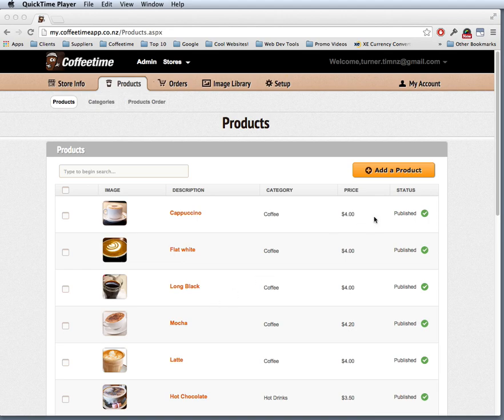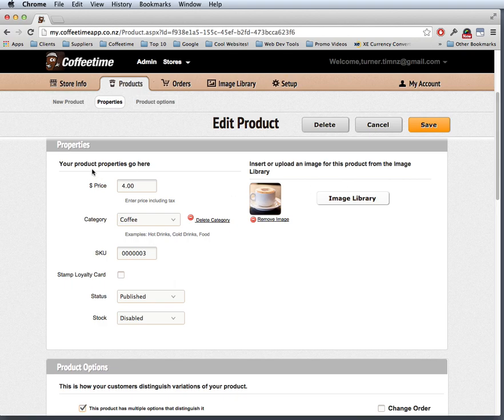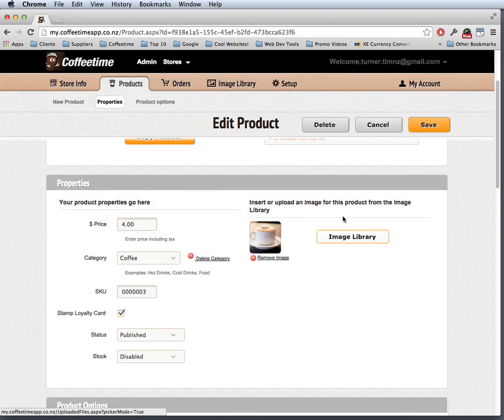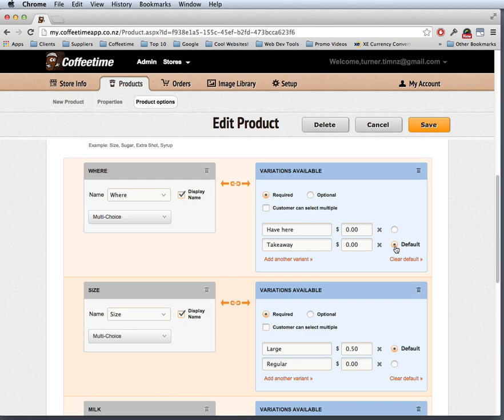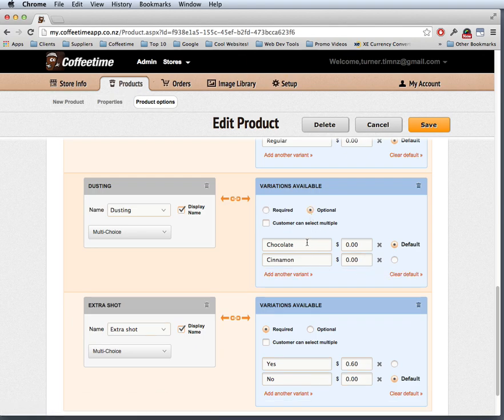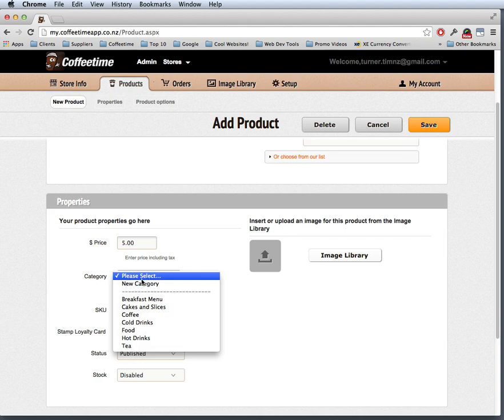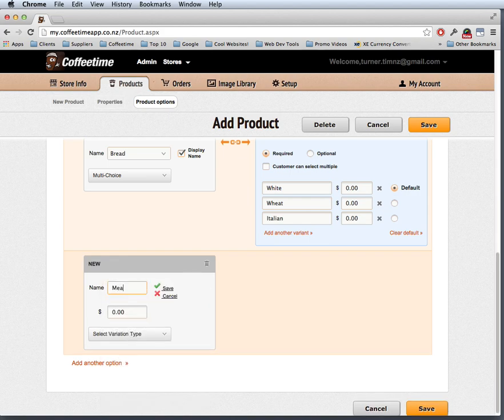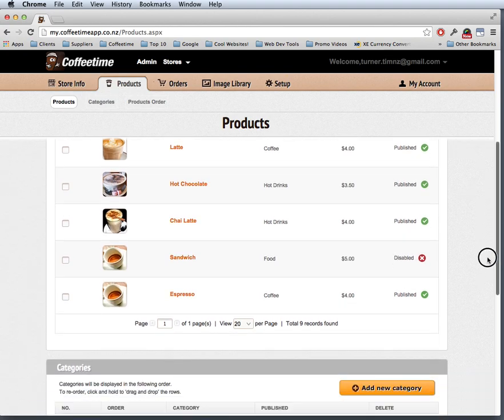Coffeetime Products Tab Tutorial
Overview on how to use the Products tab in my.coffeetime